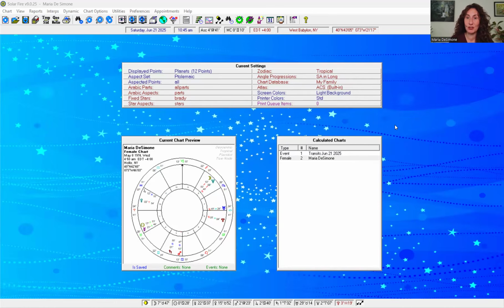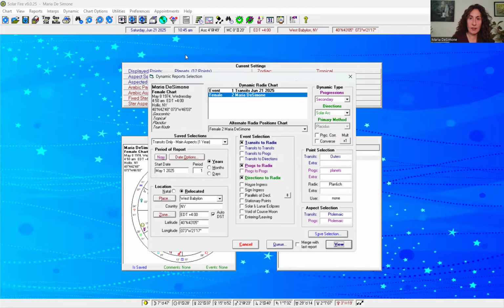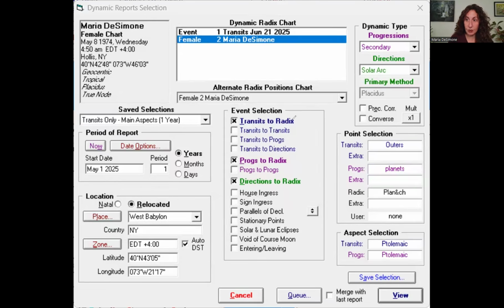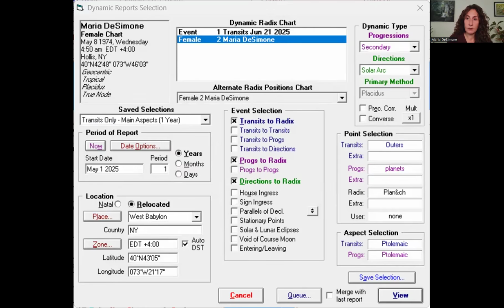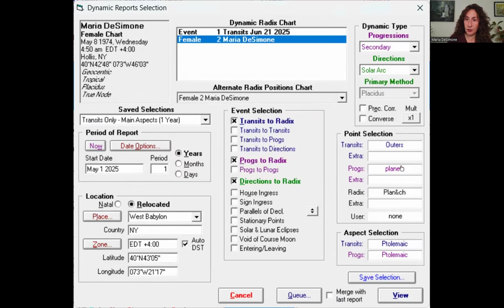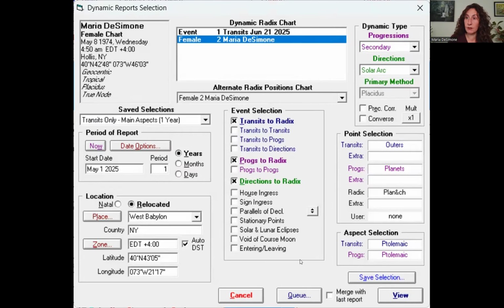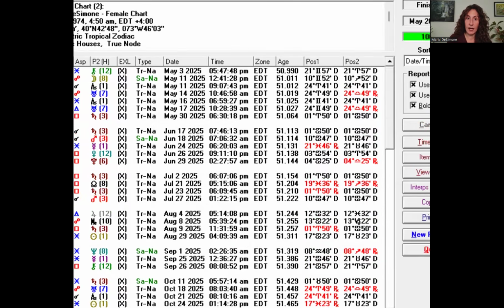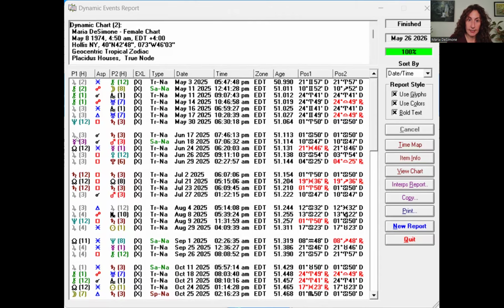Solar Fire Hitlist Instructions: For InsightfulAstrology Students!